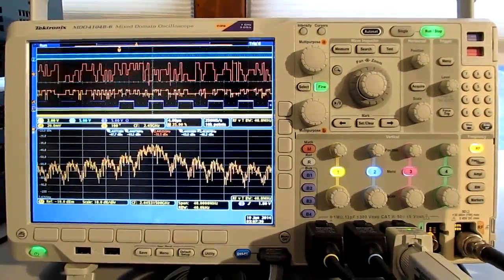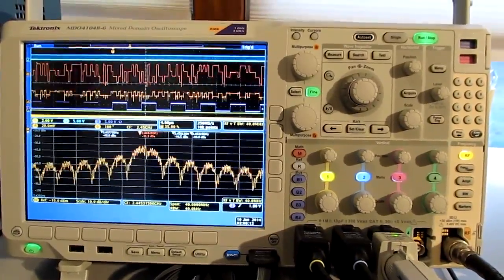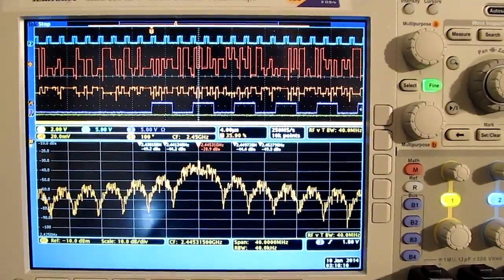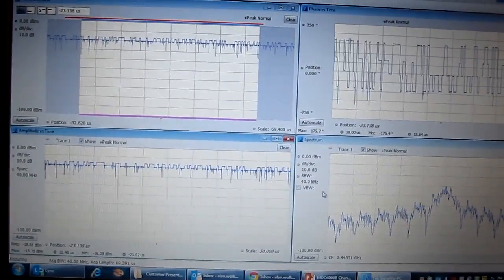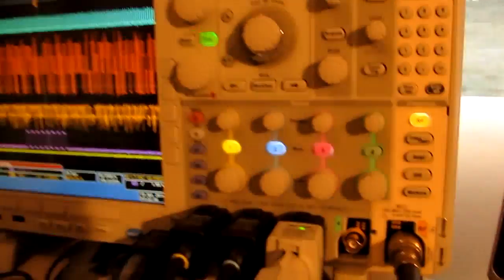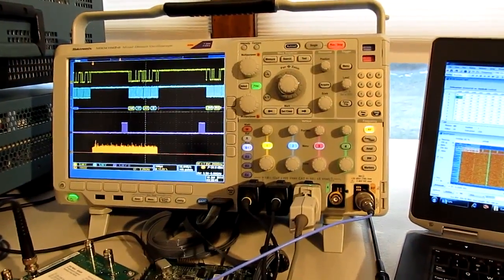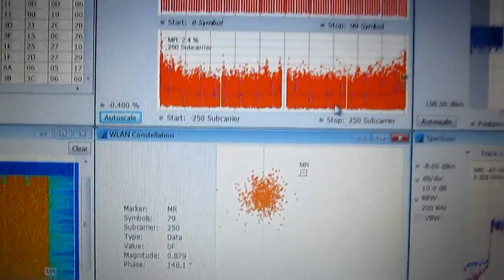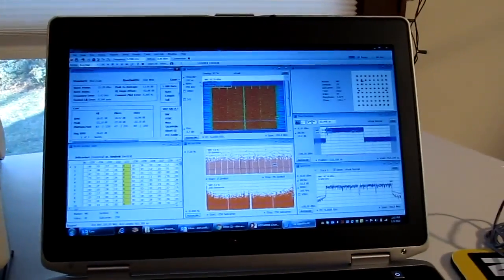#125: Tektronix MDO4000B Enhancements - RF specs, Signal Analysis and WLAN WiFi Example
This video presents the performance and feature enhancements included in the "B" version of the Tektronix MDO4000B series Mixed Domain Oscilloscope.  For an introduction to the MDO, please see this video:
The B version includes performance enhancements on the Spectrum Analyzer, as well as a live-link to a comprehensive vector signal analysis software package called SignalVu-PC.  This is the same analysis that is native to the Tektronix RSA Realtime Spectrum/Signal Analyzers.  With this live link to SignalVu-PC, the MDO becomes a 1GHz wide vector signal analyzer.  This includes enough analysis bandwidth to analyze the new 802.11ac WiFi/WLAN signals which utilize up to 160MHz channels.  An example of basic vector signal analysis is shown, as well as an 802.11ac signal example.